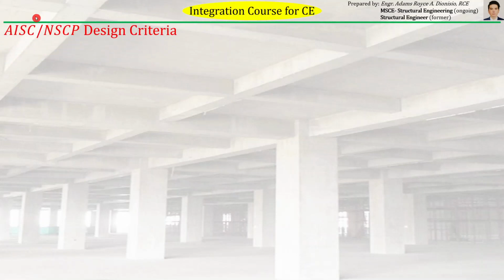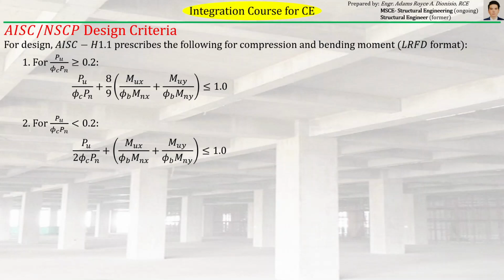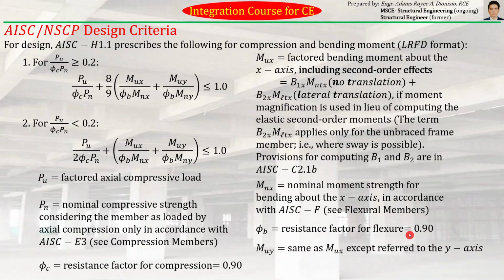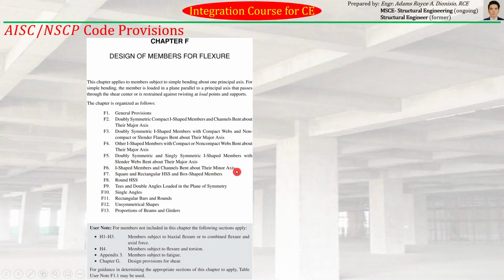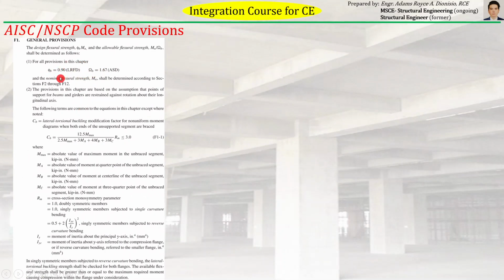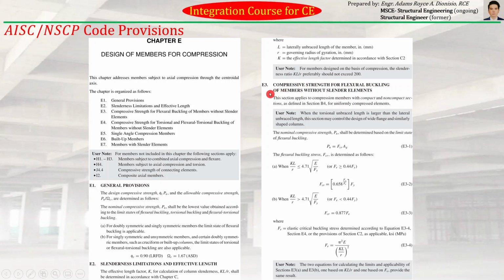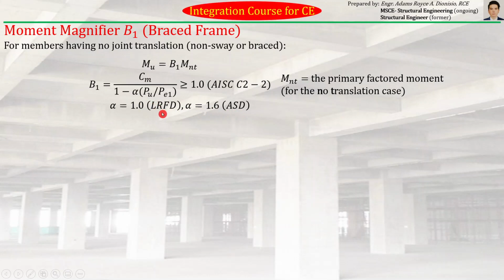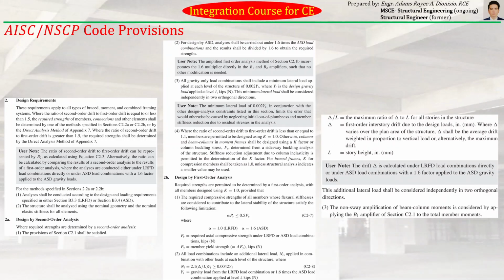36 Structural Steel Design | Combined Axial Compression and Bending | AISC/ NSCP Code Provisions